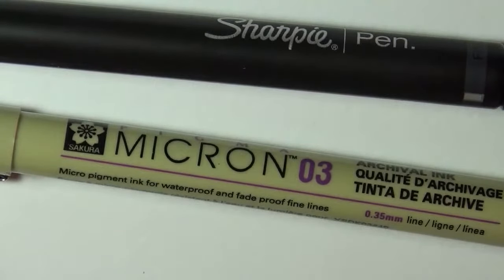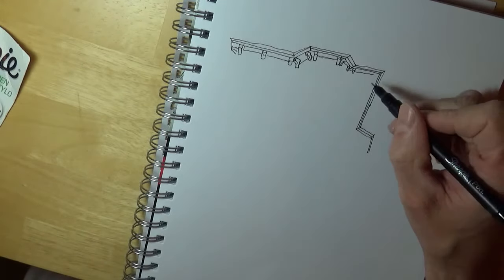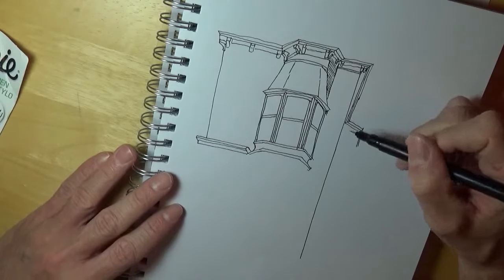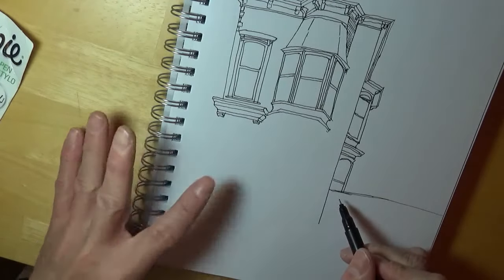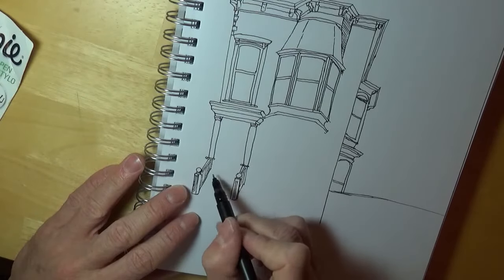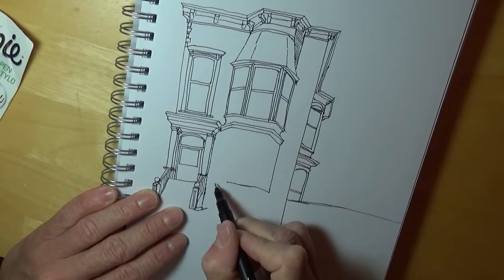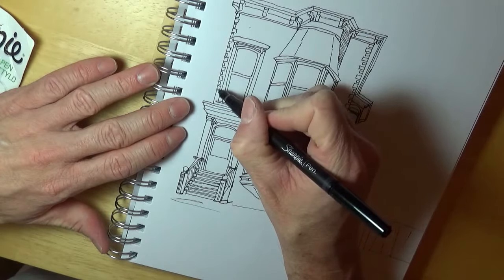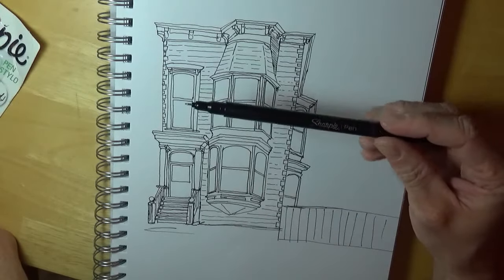How to draw a house, using Sharpie Art Pen.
I wanted to draw with my Sharpie Art Pen Like I did last week with the MICRON. No pencil sketch to get proportions right before inking over it. I think it turned out great for the first time. It does move across the paper slightly different than the MICRON but I easily adapted to that. Not bad for a half price of the MICRON.